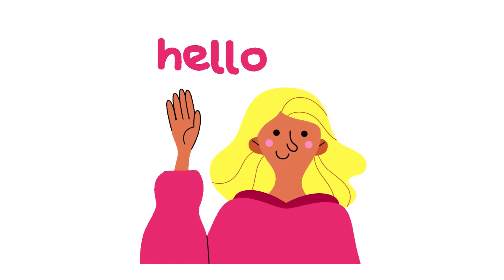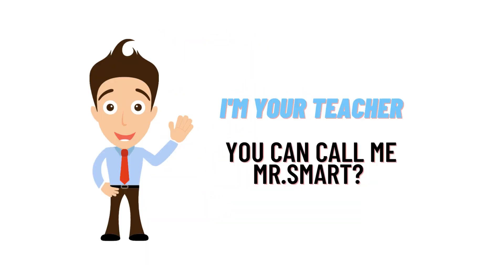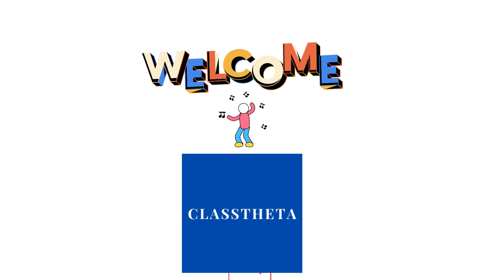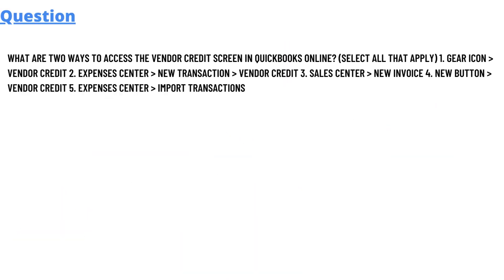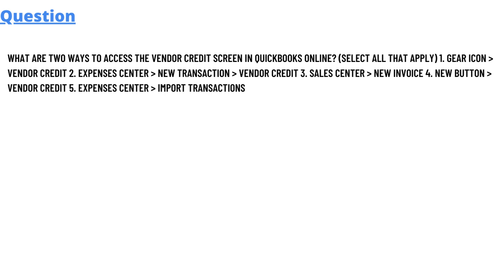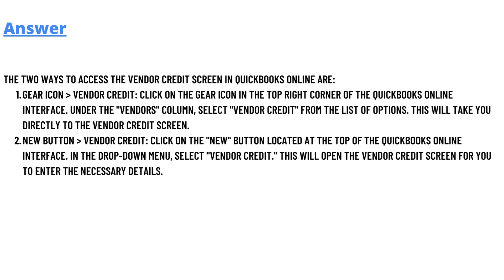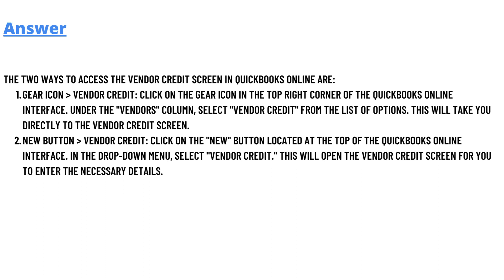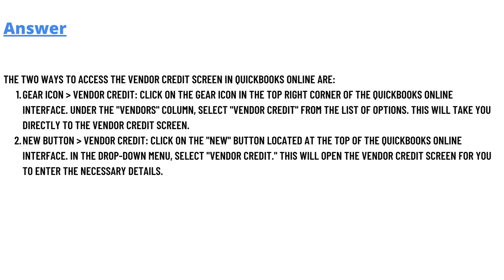What are two ways to access the vendor credit screen in QuickBooks Online?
What are two ways to access the vendor credit screen in QuickBooks Online? (Select all that apply) 1. Gear icon  Vendor Credit 2. Expenses Center  New Transaction  Vendor Credit 3. Sales Center  New Invoice 4. New button  Vendor Credit 5. Expenses Center  Import Transactions